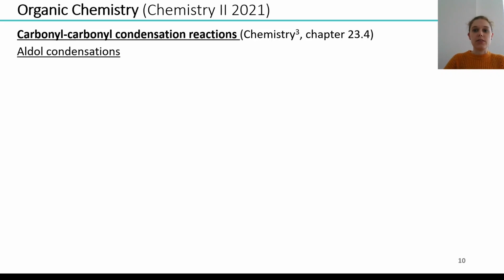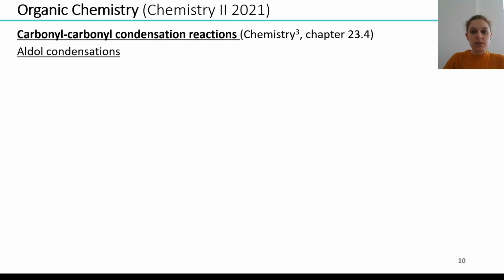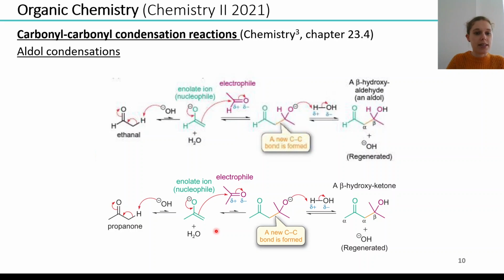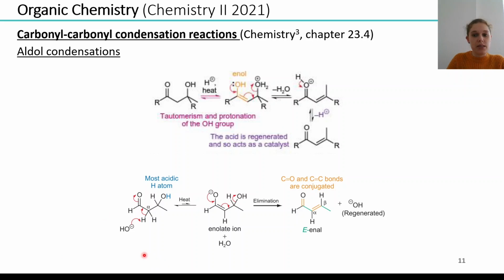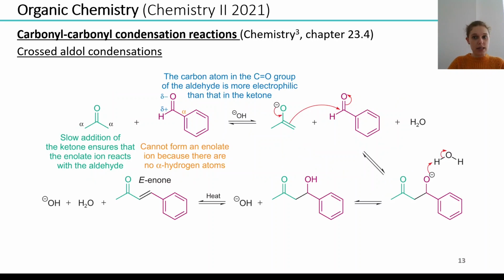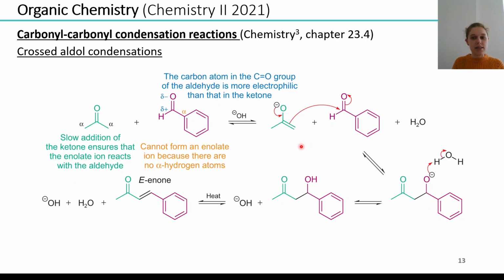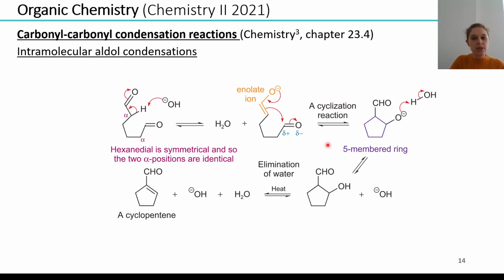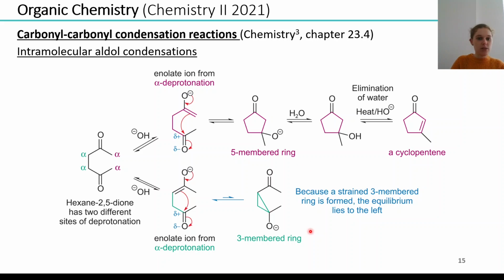OC 10 Aldehydes and ketones: 3 Carbonyl-carbonyl condensation reactions